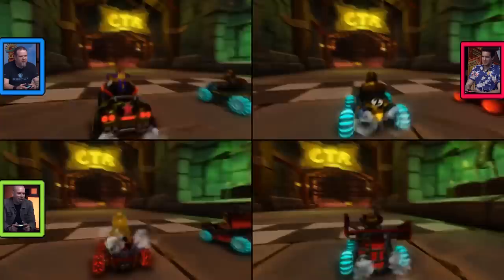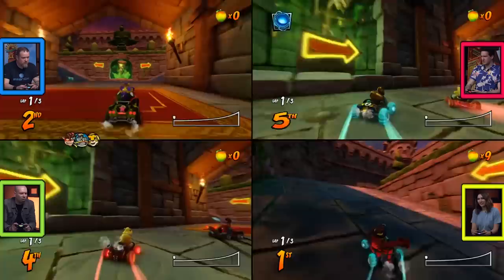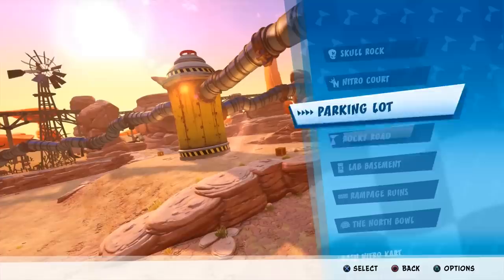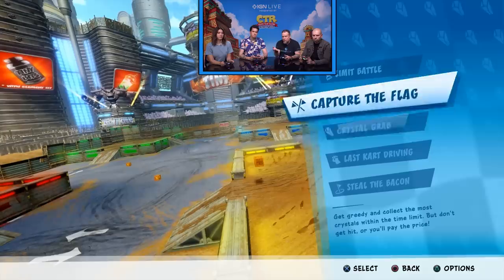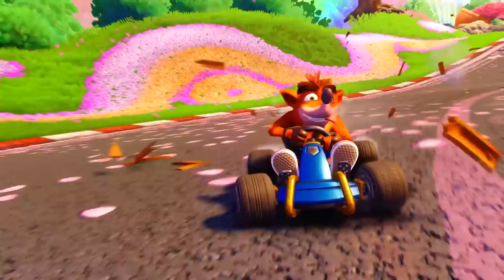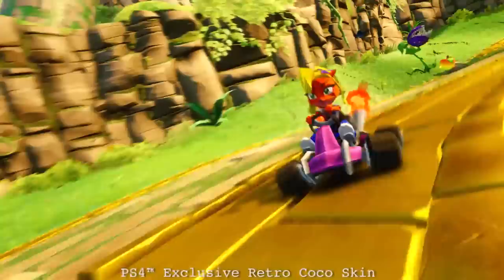Let's Play Crash Team Racing Nitro-Fueled!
The IGN unleashes their inner Bandicoots to compete in Crash Team Racing Nitro-Fueled with one of the game's developers, Thomas Wilson.